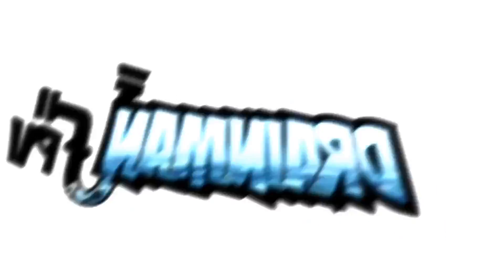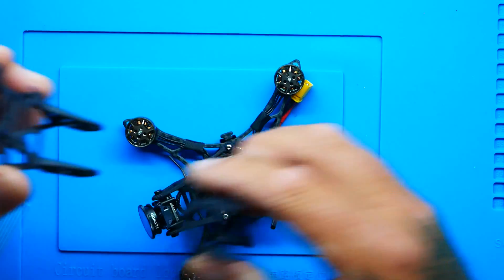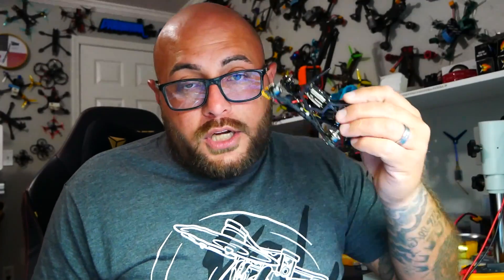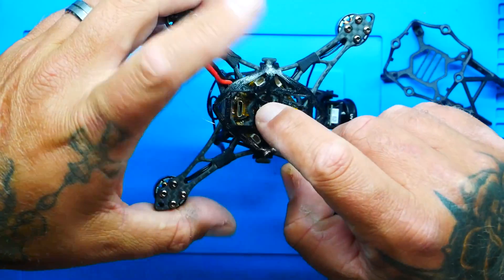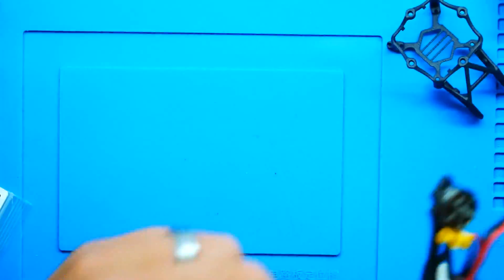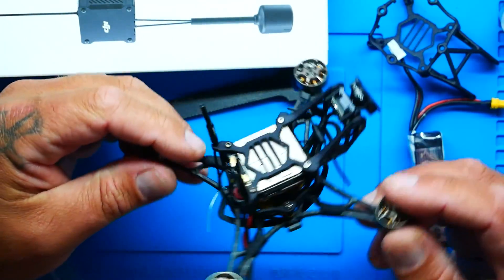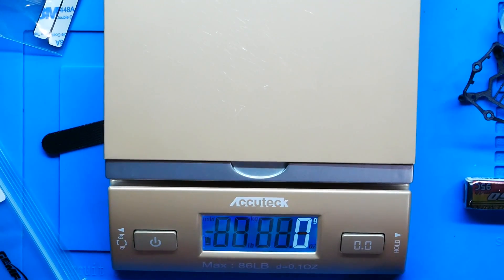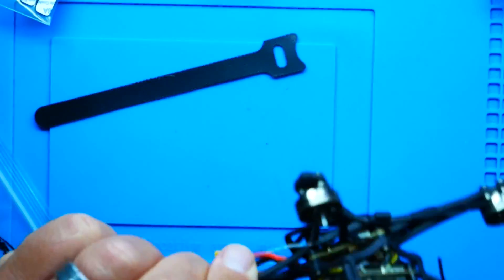SavageBee Micro Drone! 4k Footage & Only 68 Grams! 😱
68 Grams of Magical Fairy Dust Floating Around with 4k Footage!

▶️Where To Get Your Very Own:
(My Kit From Video)

▶️Aikon F7 AIO 60 AMP:

▶️Camera For My Scope:
▶️LED For My Scope:
▶️Lens For My Scope:

▶️My Soldering Iron:
▶️Cheap One

▶️My Favorite Multimeter:
▶️Cheap One

▶️Must Have Solder Mat:

▶️No Cotton Foam Cleaning Swabs:

▶️Blue Loctite: